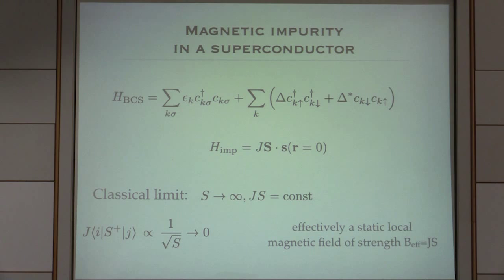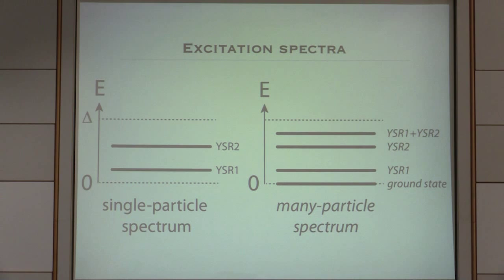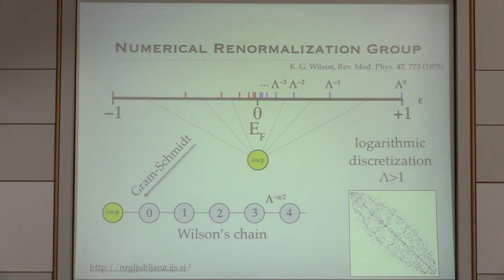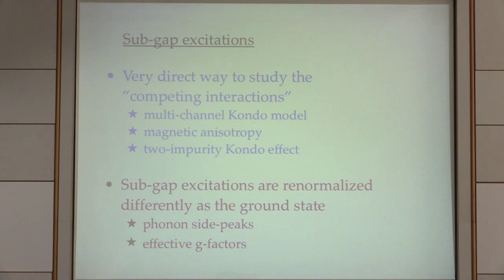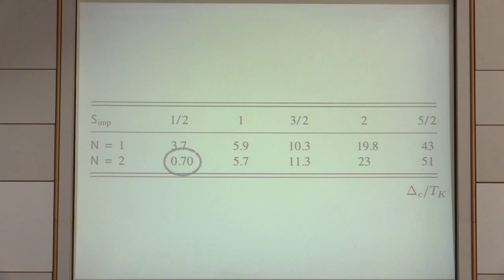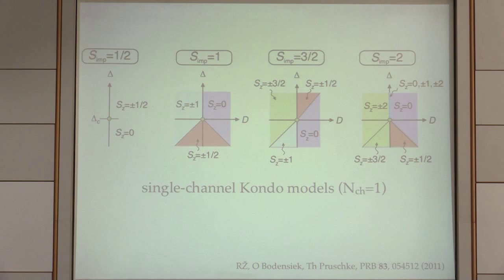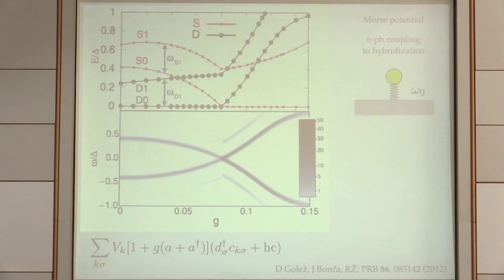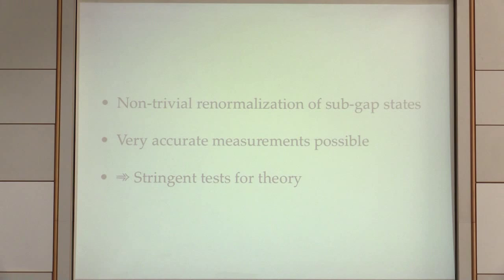SPICE MAQM Workshop - Rok Zitko - Strong Correlation Effects